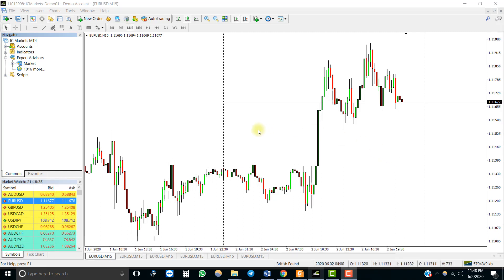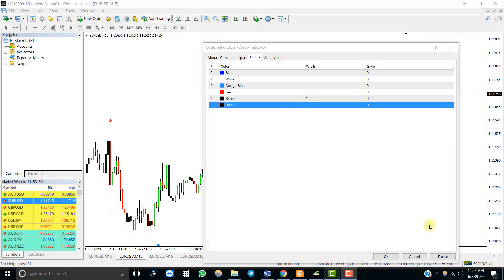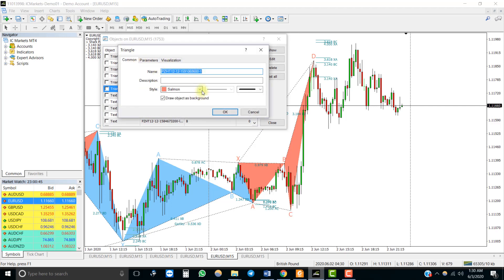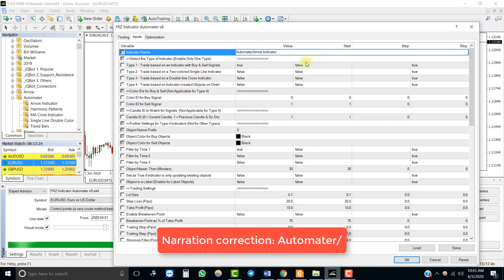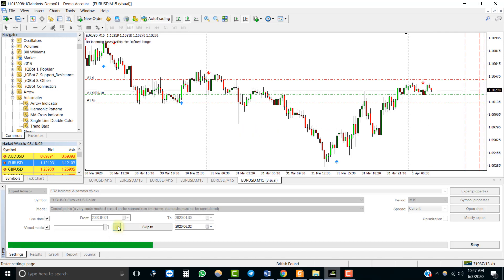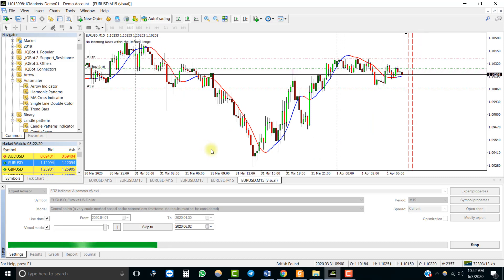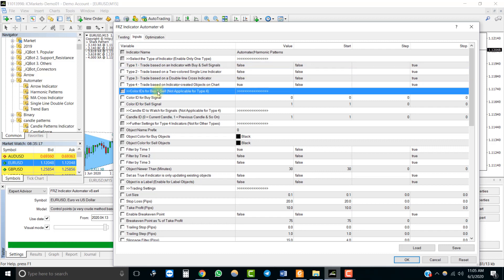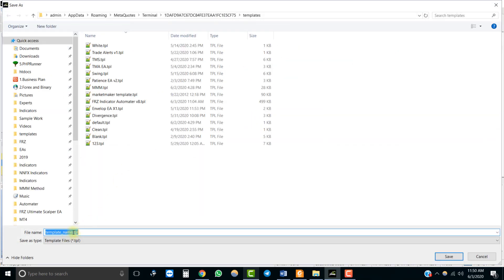Make a Robot of of Your Indicator - No Coding!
FRZ Indicator Automater can turn your MT4 indicator into an automated expert adviser. It has a ton of filters and features to turn even an unprofitable indicator into an incredible EA robot!

Risk Warning: Trading forex or derivatives carries a high level of risk to your capital. Past performance of any trading system is not necessarily indicative of future results.